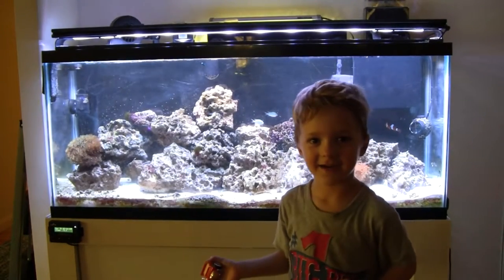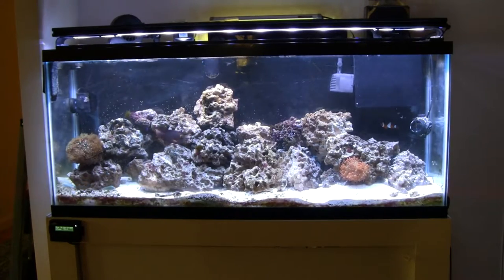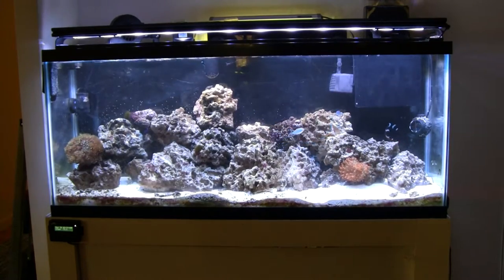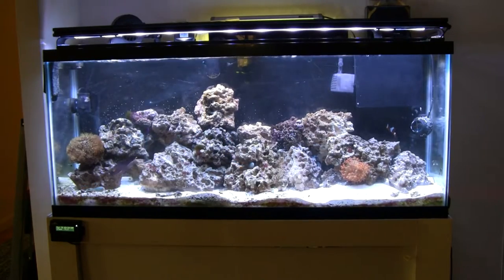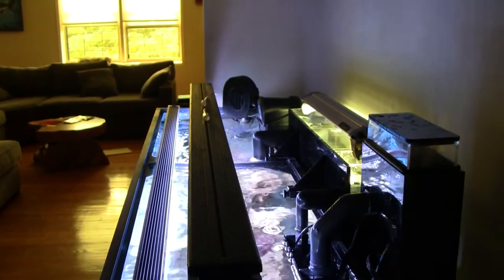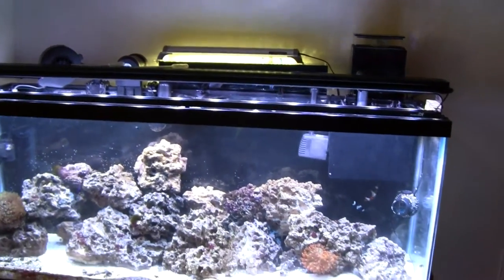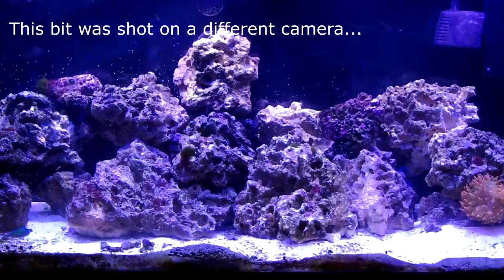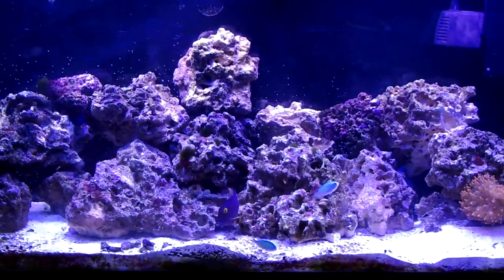Reef Tank Update - End of Summer 2015